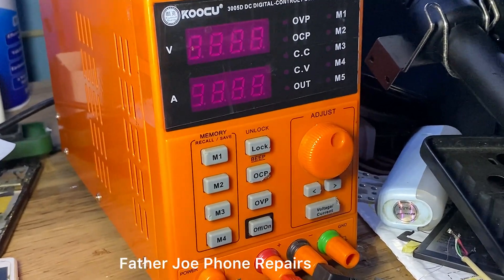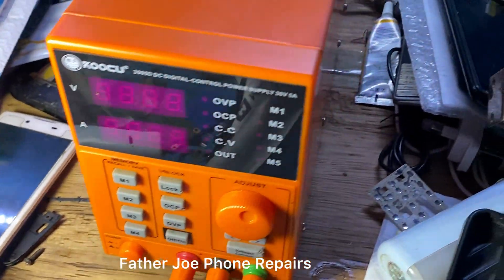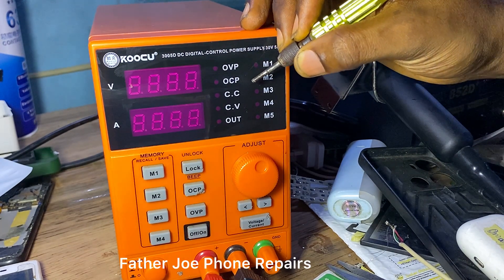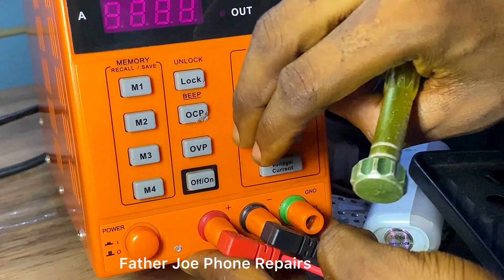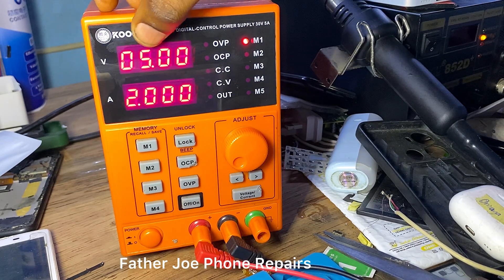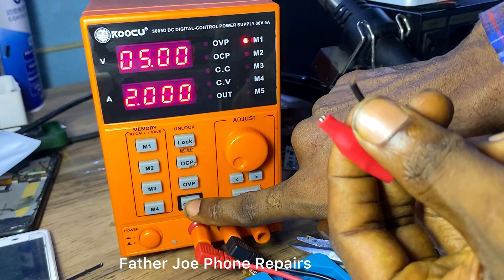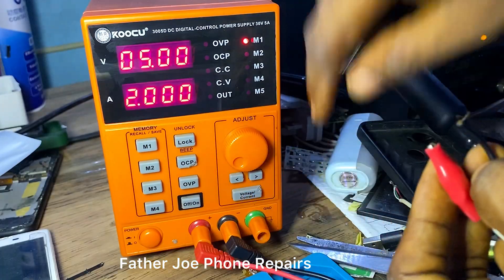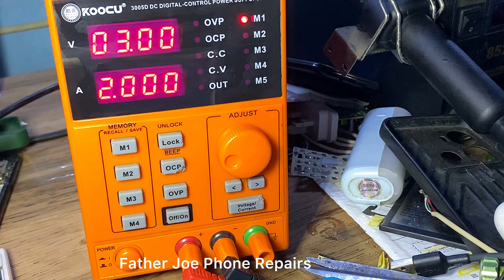How to Used a DC power Supply ✅